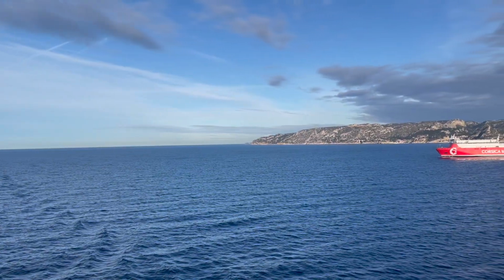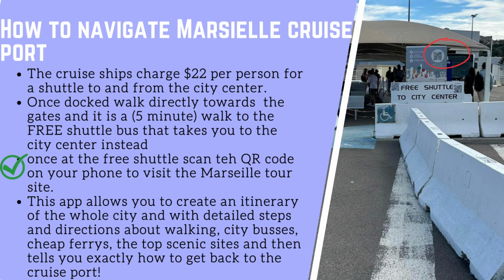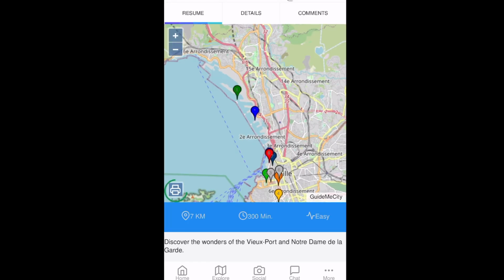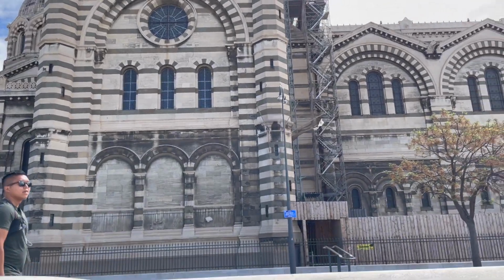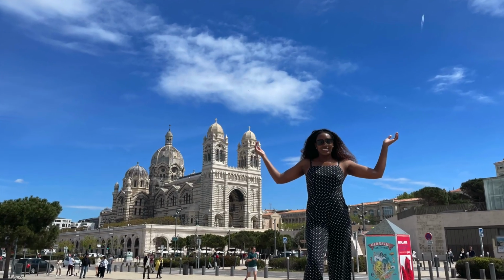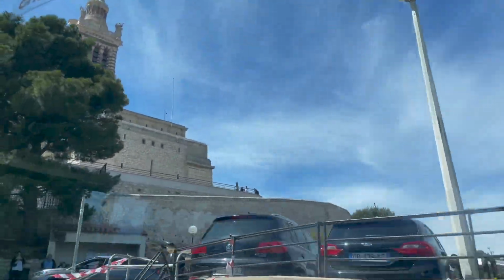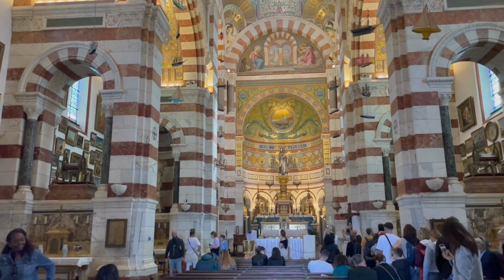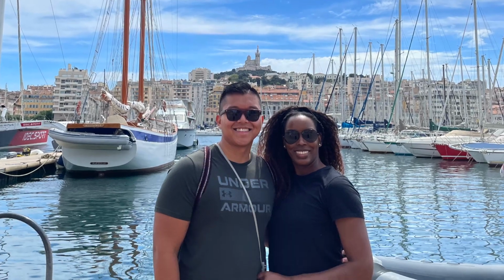YOUR NEED TO KNOW GUIDE ON HOW TO EXPLORE MARSEILLE FRANCE Mediterranean Cruise